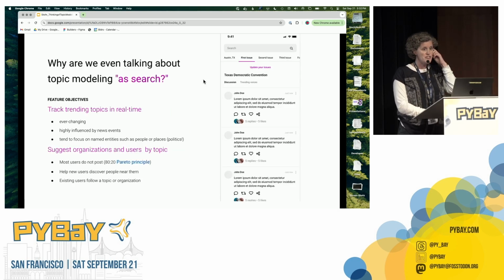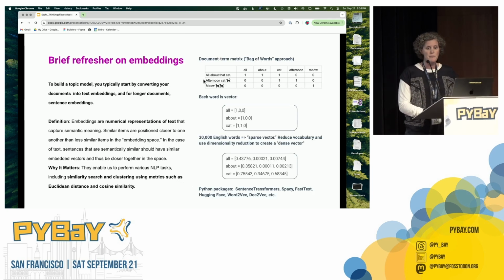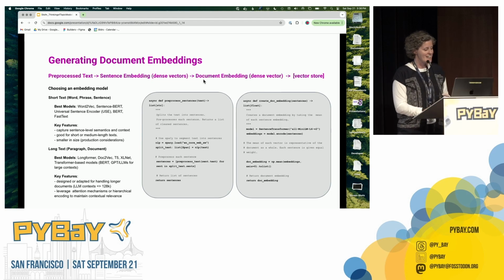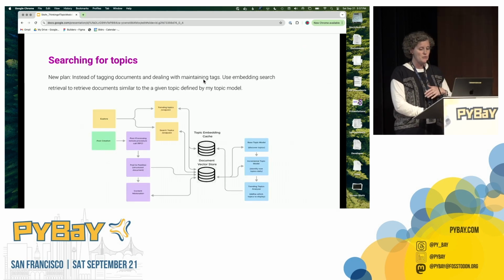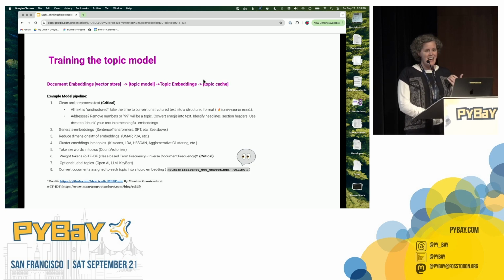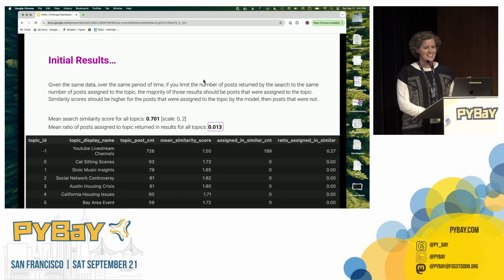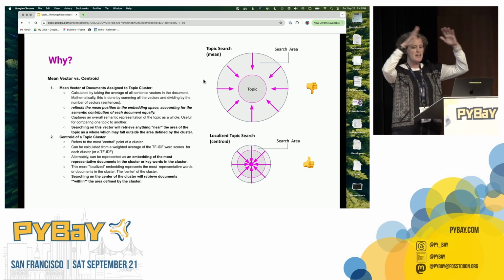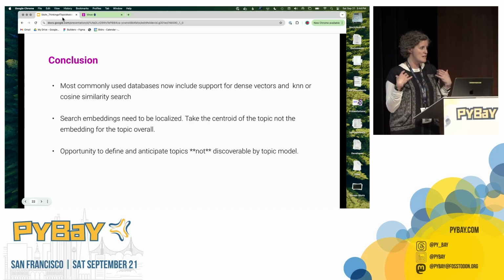Thinking of Topic Modeling as Search — Kas Stohr (PyBay 2024)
Typically when you think about using a topic model in production you encounter two hurdles: First, topics change continually, and document tags become stale as soon as they are created. Second, while unsupervised topic models do a good job of clustering topics, creating robust, human-interpretable labels is challenging. Framing topic modeling as a search problem, helps overcome these challenges and makes it easier to use supervised or unsupervised topic models in real-time applications.